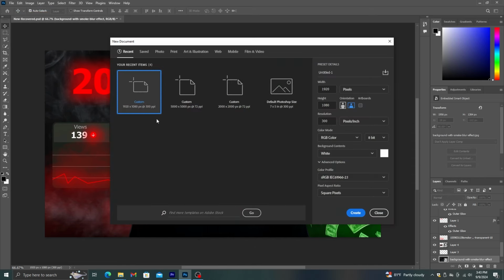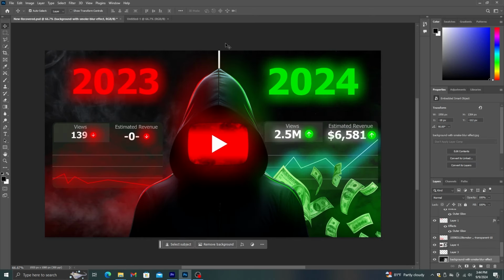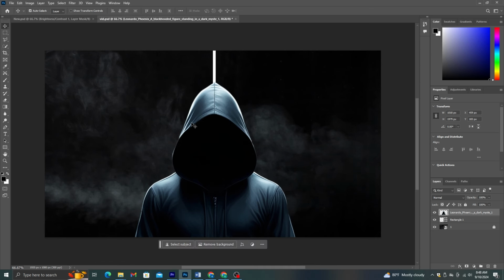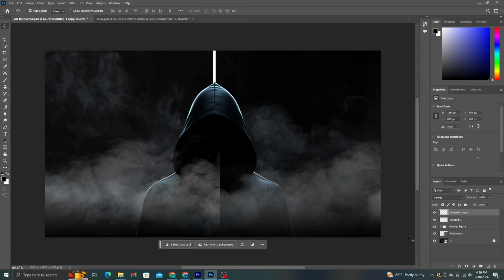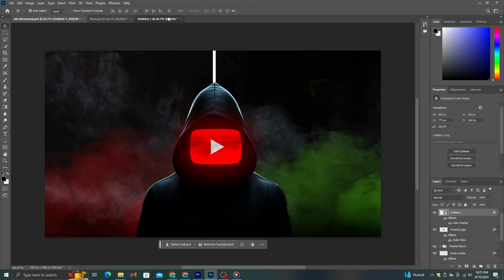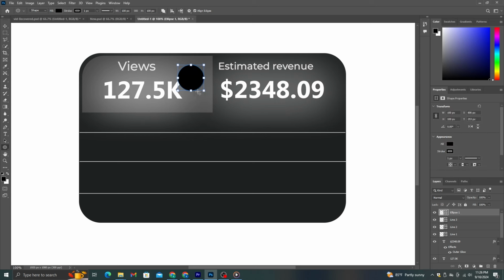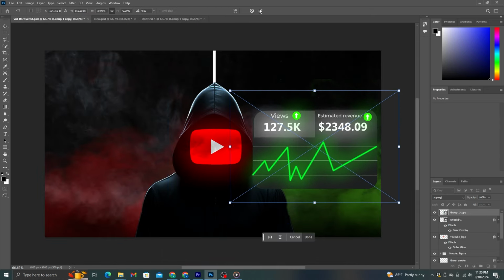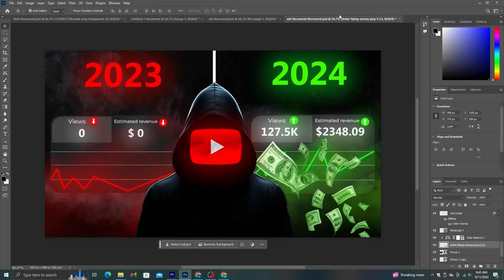Thumbnail Tutorial YouTube | How I actually make viral thumbnails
Thumbnails are one of the most important things when it comes to getting success with YouTube automation, In this video I will show you how I create Killer/Viral thumbnails for My Channel. This is a Full thumbnail course!.